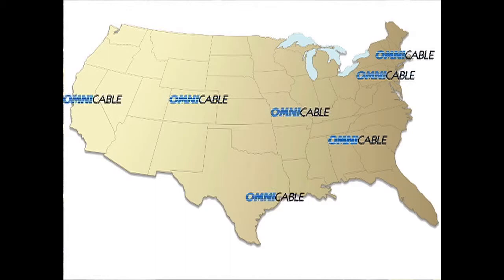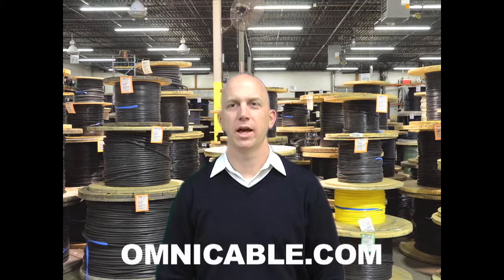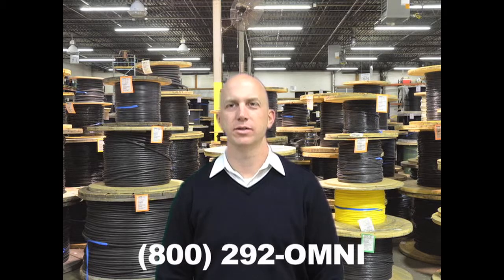Diesel Locomotive Cable- DLO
Diesel locomotive cable, otherwise kown as DLO cable, is used for diesel electric locomotives, oil and gas drilling rigs, general shipyard use, and mining and earth moving equipment.  It is excellent for use in heavy flexing applications as a motor or apparatus lead.